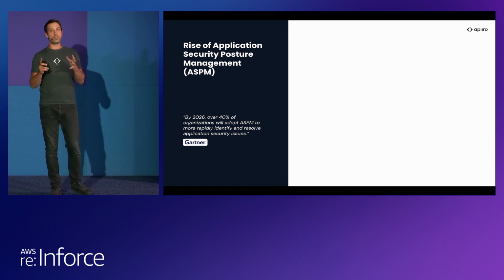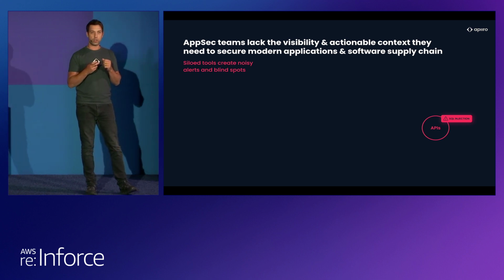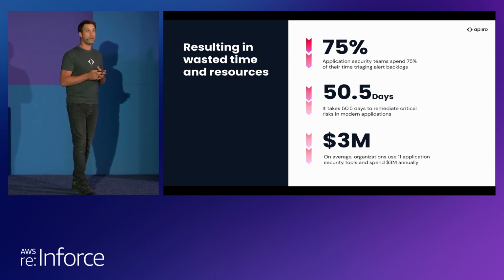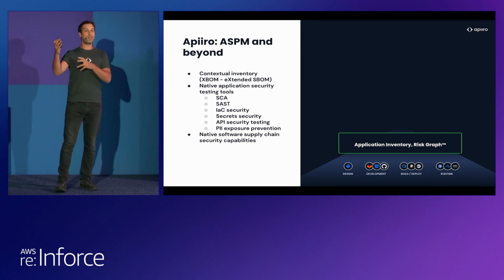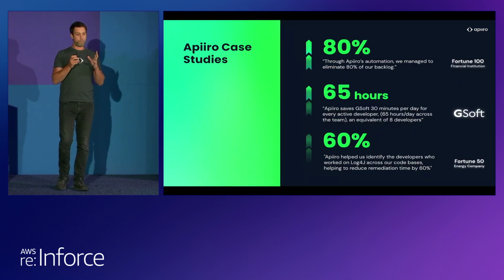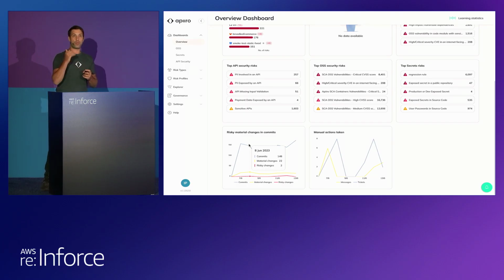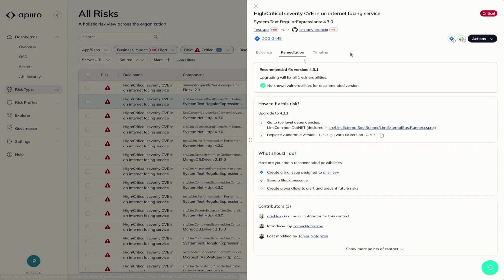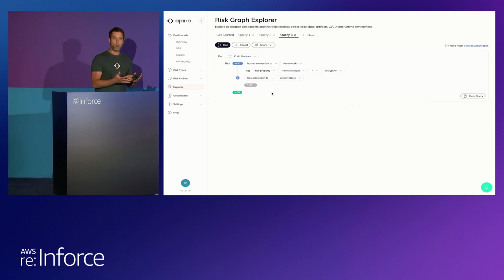AWS re:Inforce 2023 - Going beyond AppSec integration, correlation, and orchestration (PRT231-S)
As modern applications become more complex, interconnected, and distributed, they can become harder to secure. Application security posture management (ASPM) promises to change that by taking an integrated and proactive approach to prioritizing, remediating, and blocking only real application risks. But for applications built with cloud-native technologies and delivered continuously to the cloud, is ASPM alone enough? In this lightning talk, learn about the evolution and emergence of ASPM, its silo-breaking benefits, and what it really takes for an ASPM to be truly transformational for application security teams and developers.